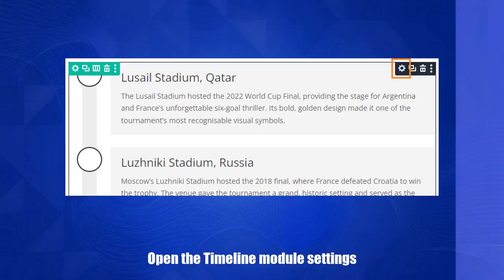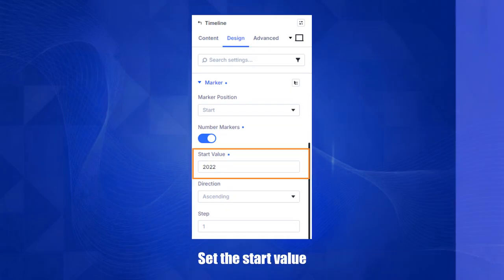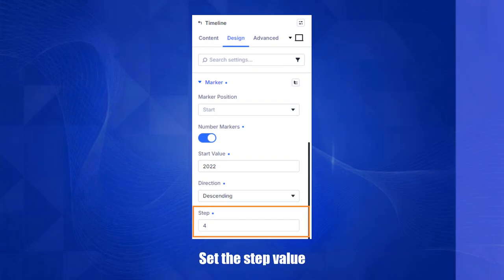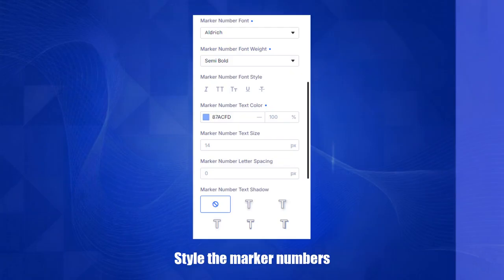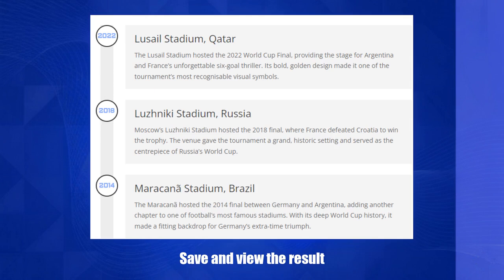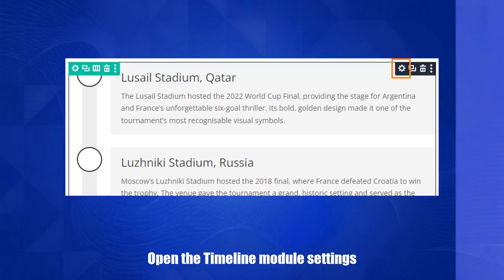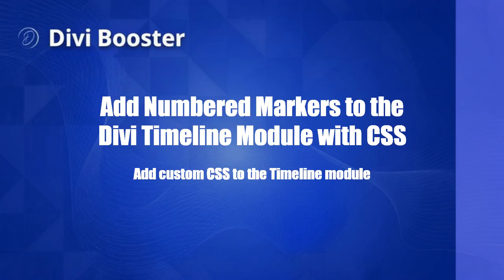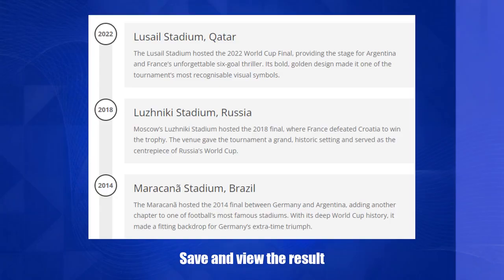How to Add Numbered Markers to the Divi Timeline Module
Divi’s Timeline module is useful for showing processes, roadmaps and milestones, but the default markers don’t always make the sequence clear at a glance. Adding numbers to the timeline markers helps visitors understand the order of events, especially when the timeline is being used for steps, phases or instructions. After following this guide, you’ll be able to display automatic numbers in the Timeline module markers, with control over the starting value, direction, step size and text styling depending on the method used. This post covers adding numbered Timeline markers with Divi Booster, plus a manual CSS method.